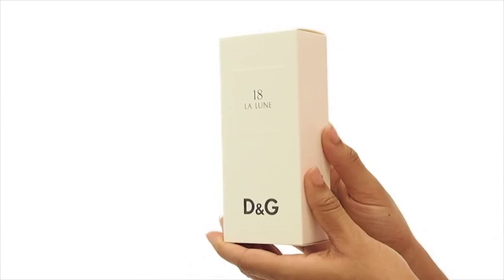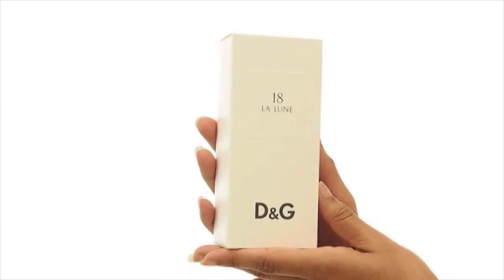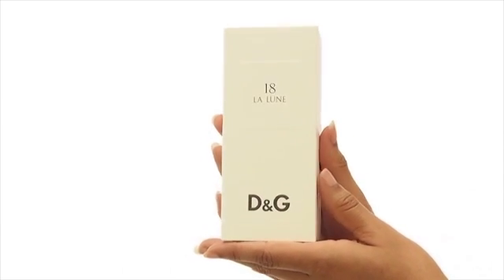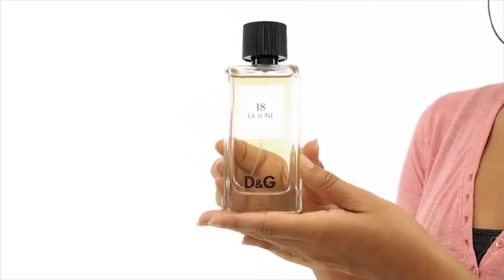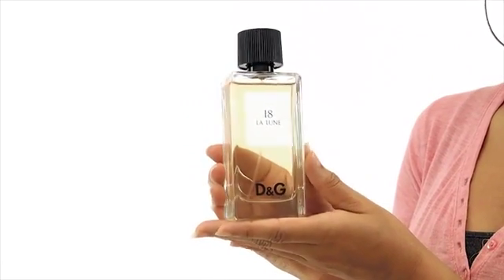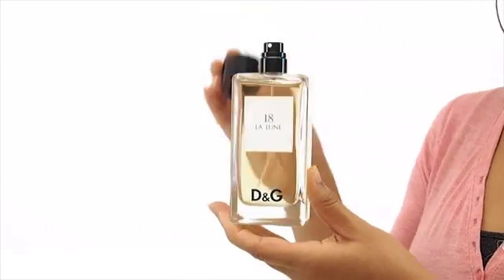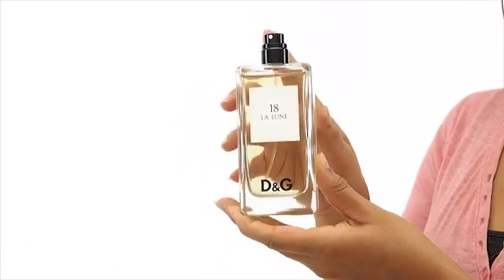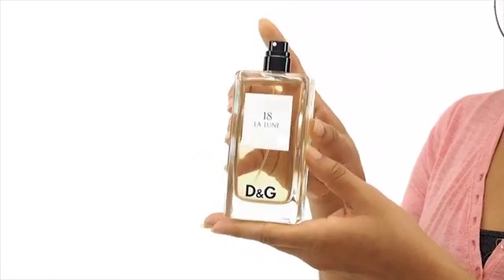La Lune 18 Perfume for Women by Dolce & Gabbana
Sarah reviews La Lune 18 Perfume for Women by Dolce & Gabbana. La Lune 18 Perfume by Dolce & Gabbana, Dolce gabanna created five fragrances called dg anthology based on tarot cards .